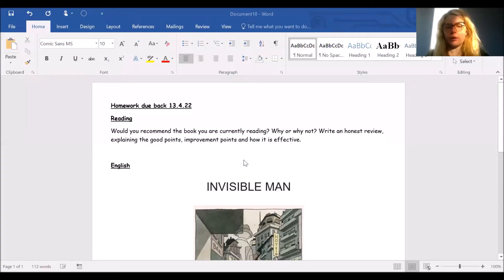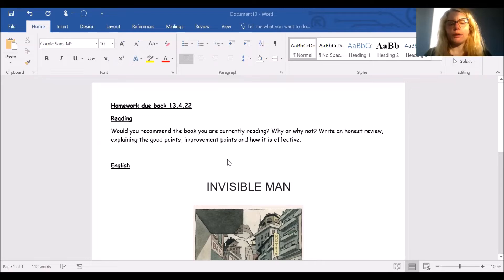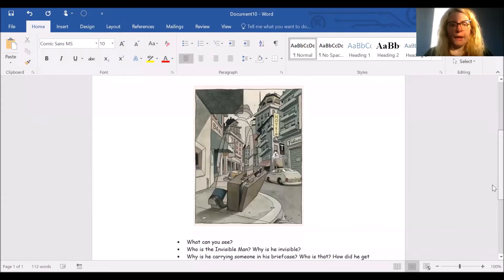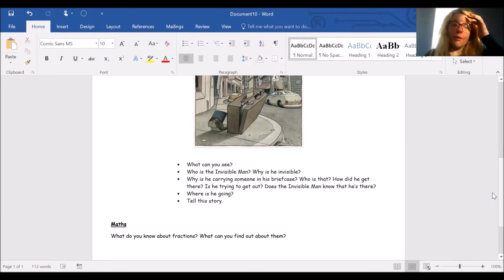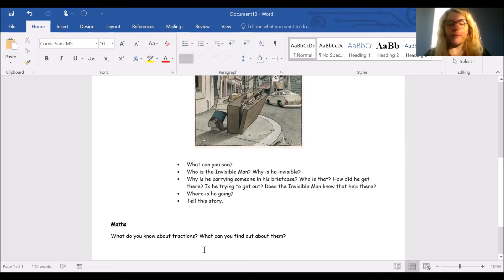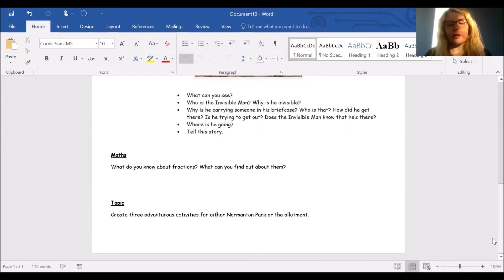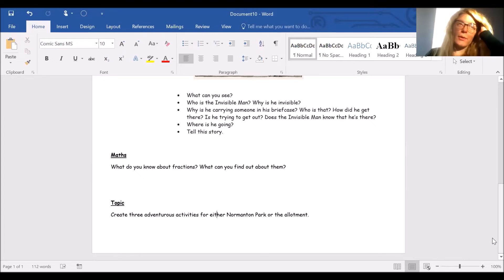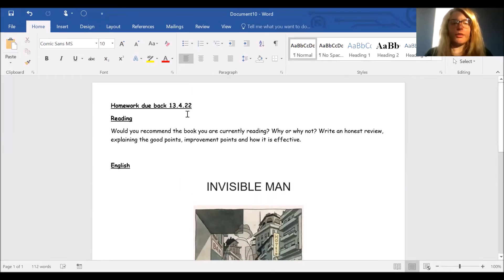Homework for 1.4.22